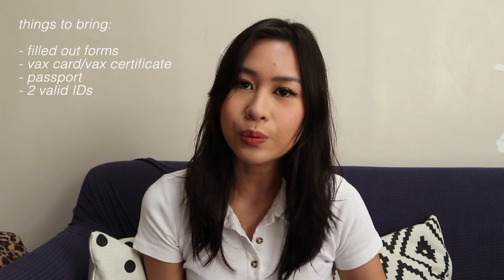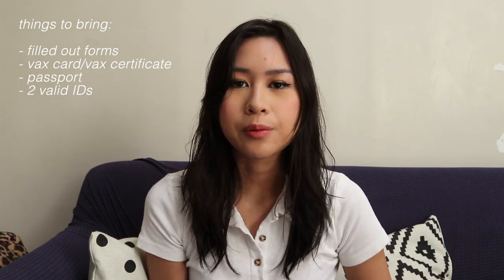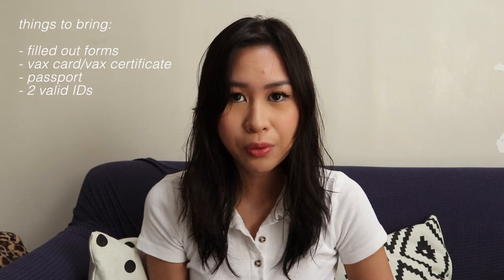my CANADA medical test 2022 experience at IOM Makati | moving to CANADA as a FILIPINA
Here's my experience taking my Canada medical test at IOM Makati. I figured that documenting this part of my life is exciting and would be fun to watch maybe a year from now hehe. I now plan to go in Summer Intake next year and it's a looong way to go, maybe I did my medical too early ~ oops.

FREQUENTLY ASKED QUESTIONS:
⇢ Q: Where do you live? Manila
⇢ Q: What camera do you use? A: Canon M100
⇢ Q: What is your ethnicity? A: Filipino